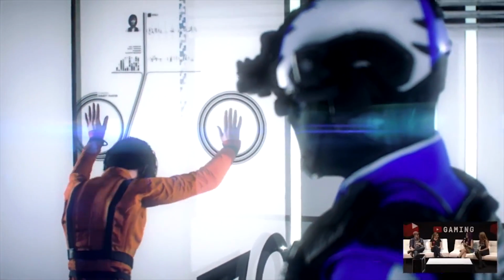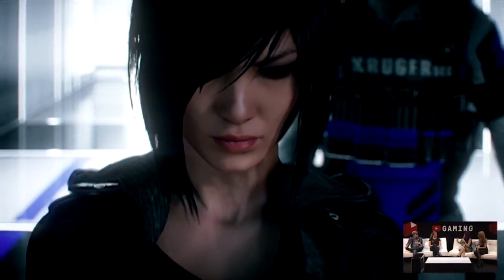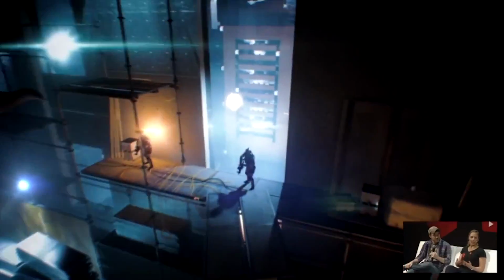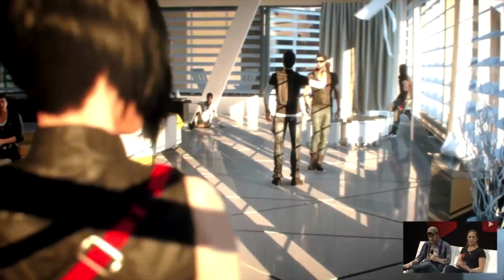Mirror's Edge: Catalyst INTERVIEW - E3 2015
Ashley, Meg, and Spoole get a close look at Mirror's Edge: Catalyst with Senior Producer Sara Jansson from DICE.